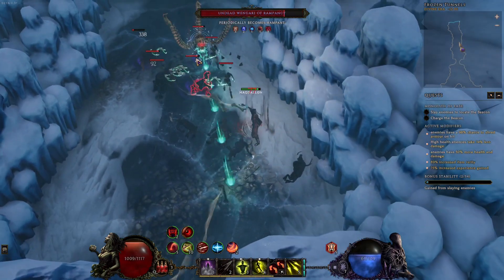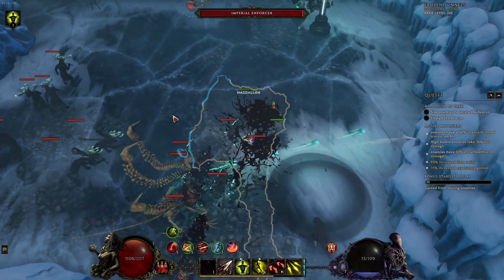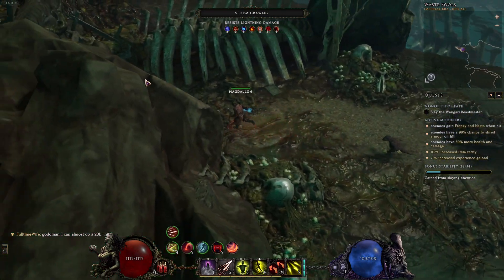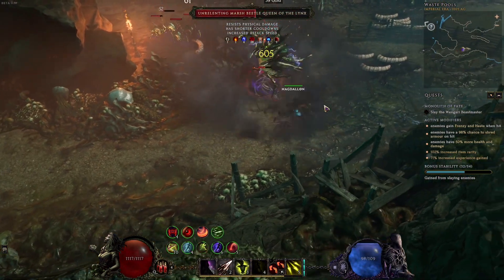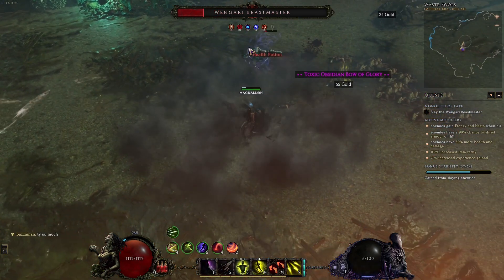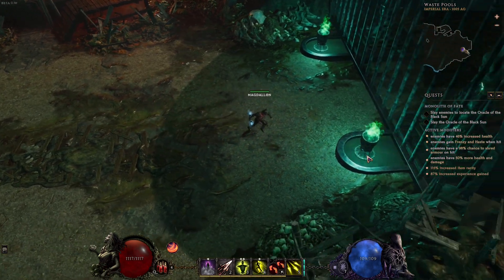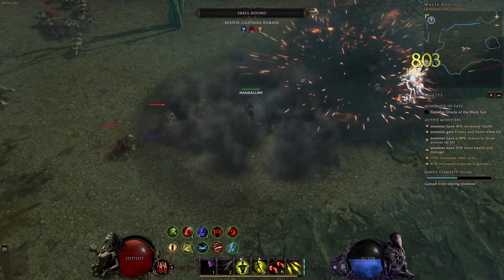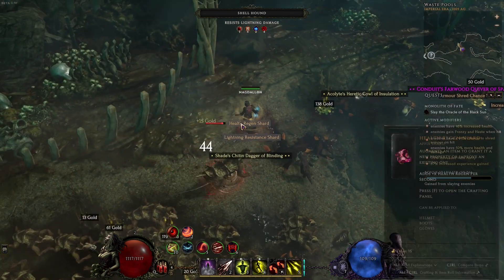Is Last Epoch's Endgame Fun?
Big thanks to my boy PopeJupiter for helping bounce ideas around and brainstorm about the game.